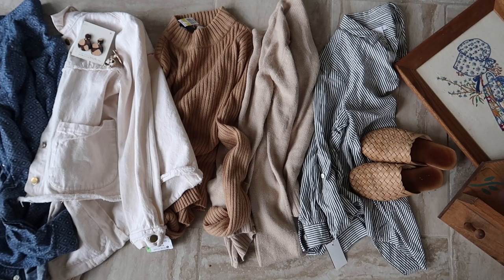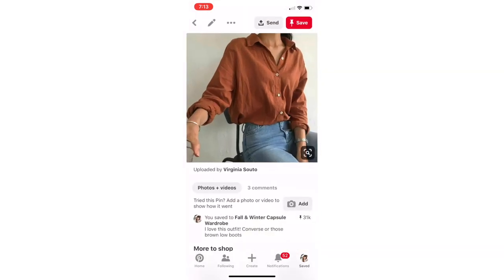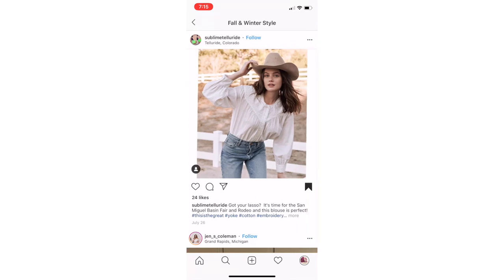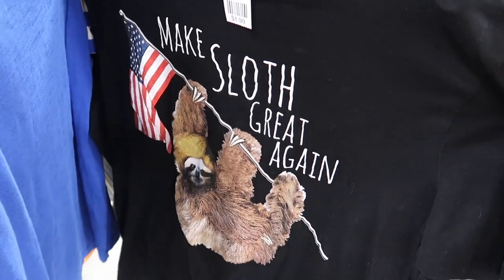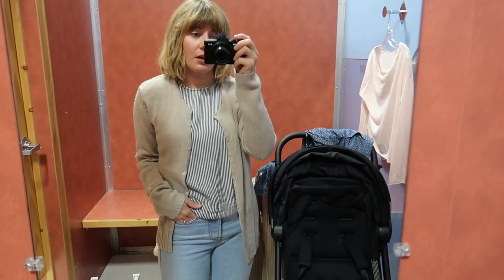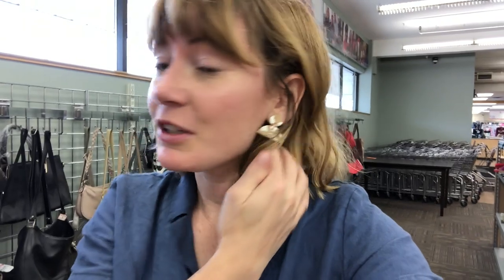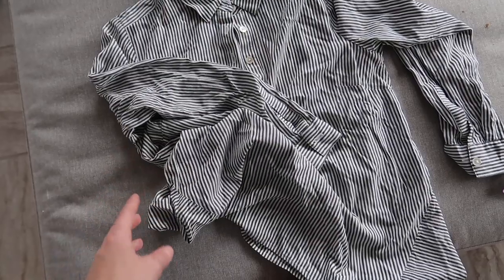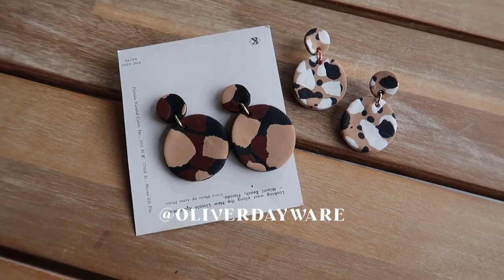Thrifting My Fall Pinterest & Instagram Wardrobe Inspiration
My sisters new jewelry company Oliver Dayware launching August 21!

CAMERA GEAR ‣‣

DISCOUNTS ON MY FAVORITE PRODUCTS ‣‣

Snuggle Me Organic baby lounger (one of my must have newborn essentials I used a ton when Harriet was born)

AWAY LUGGAGE (my favorite carry on suitcase that charges your phone) Get $20 OFF your first suitcase with this link:

ClassPass (Access to thousands of classes at the best studios? Yes, please. It’s my favorite way to workout!) - Get $30 off

(Affordable, Non-toxic mattresses, bedding and baby products)

Grove Collaborative - free 5 piece gift
(My favorite place to buy natural cleaning supplies)

Airbnb - Get $40 off your first stay.